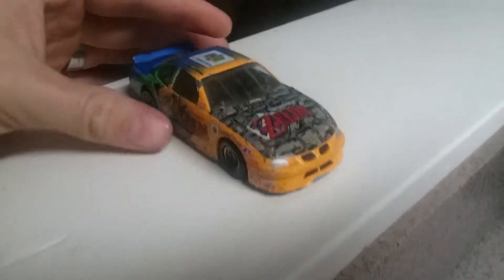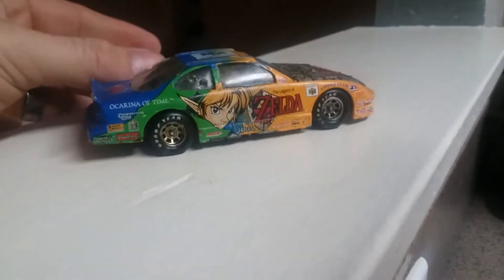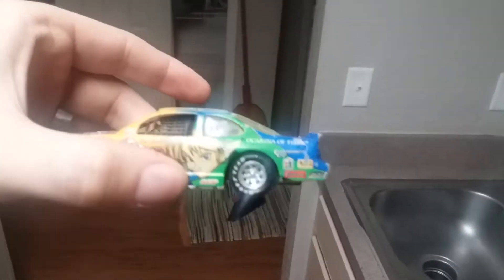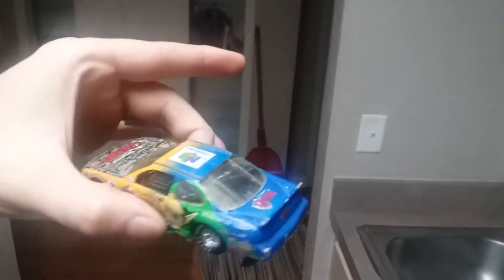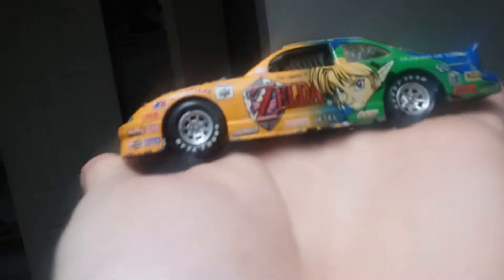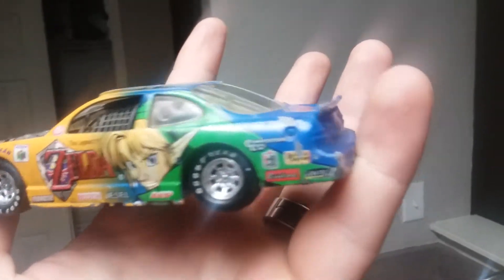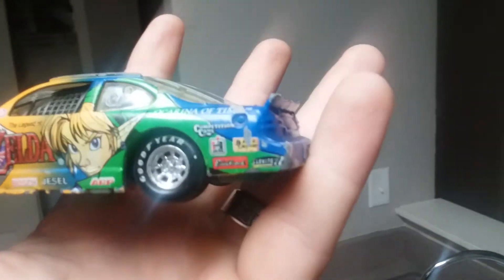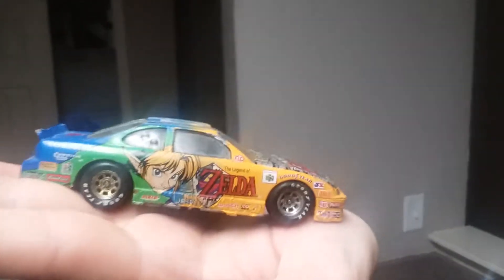The Zelda Ocarina of time: car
Collector's item.